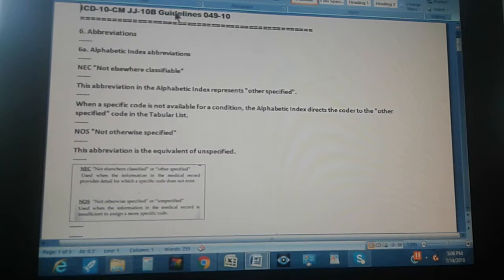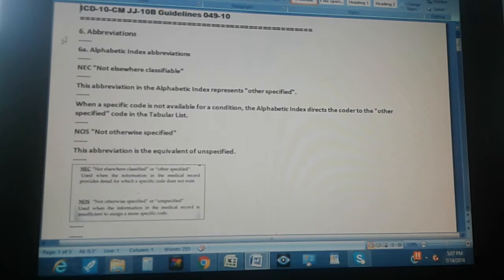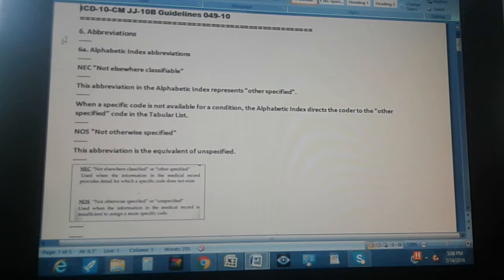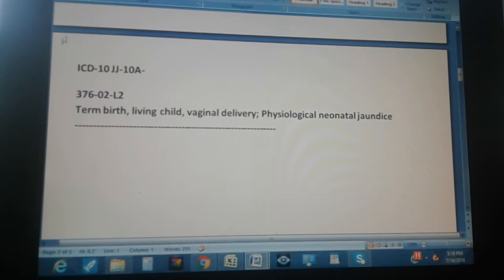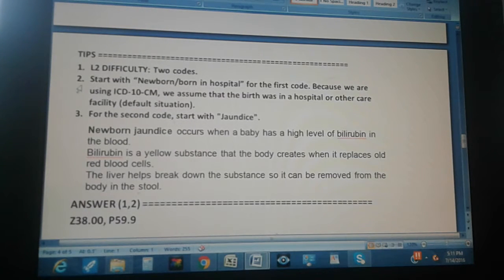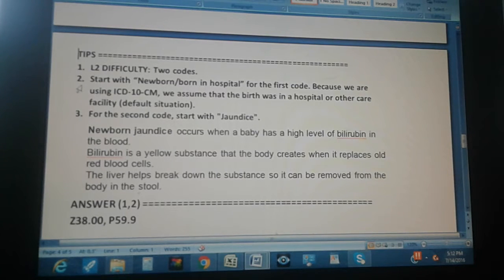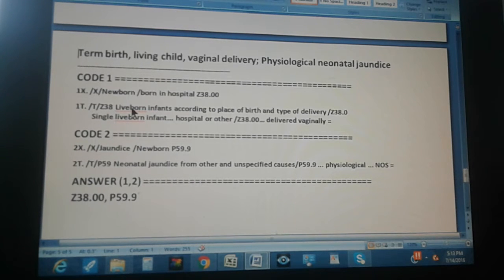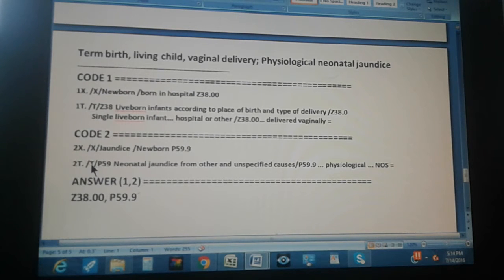ICD-10 JJ-10A-376-02-L2 newborn vaginal delivery; physiological neonatal jaundice